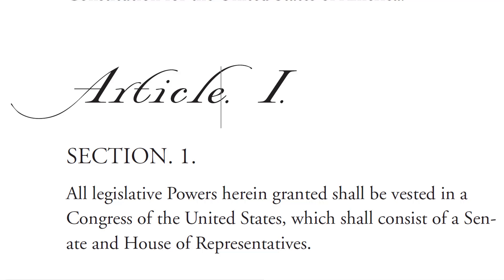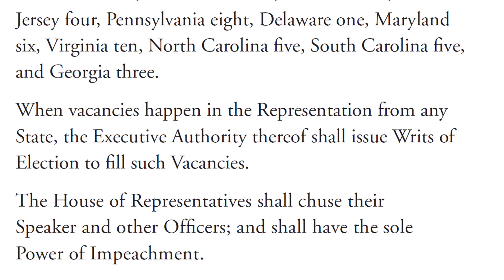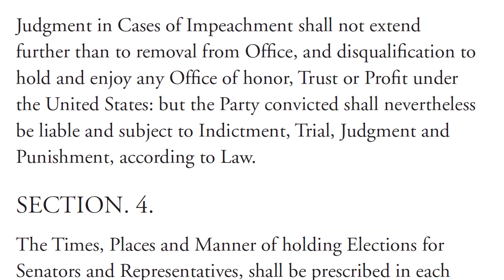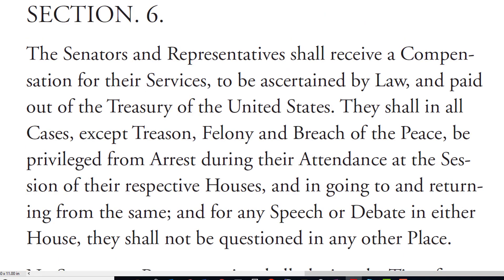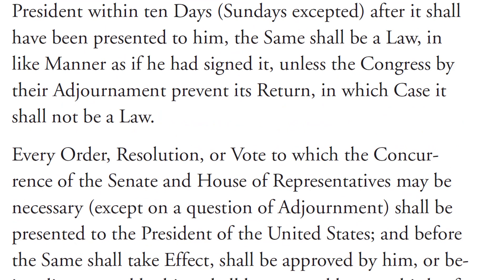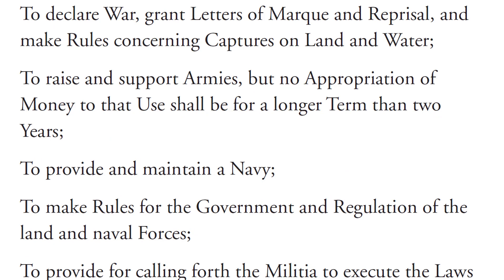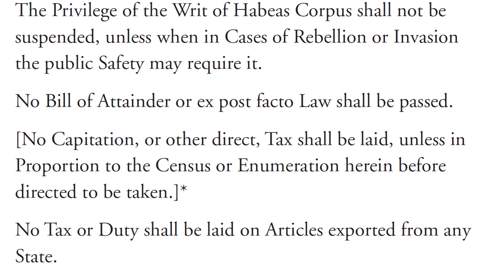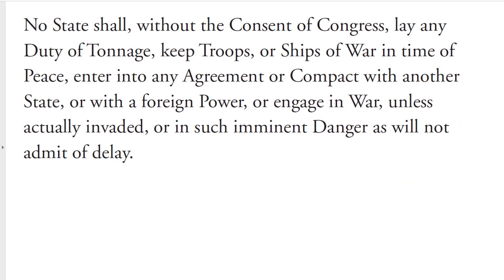Article 1 (Sections 1-10) U.S. Constitution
All legislative Powers herein granted shall be vested in a Congress of the United States, which shall consist of a Senate and House of Representatives.

Section 2: The House of Representatives

The House of Representatives shall be composed of Members chosen every second Year by the People of the several States, and the Electors in each State shall have the Qualifications requisite for Electors of the most numerous Branch of the State Legislature.

No Person shall be a Representative who shall not have attained to the Age of twenty five Years, and been seven Years a Citizen of the United States, and who shall not, when elected, be an Inhabitant of that State in which he shall be chosen.

Representatives and direct Taxes shall be apportioned among the several States which may be included within this Union, according to their respective Numbers, which shall be determined by adding to the whole Number of free Persons, including those bound to Service for a Term of Years, and excluding Indians not taxed, three fifths of all other Persons. The actual Enumeration shall be made within three Years after the first Meeting of the Congress of the United States, and within every subsequent Term of ten Years, in such Manner as they shall by Law direct.The number of Representatives shall not exceed one for every thirty Thousand, but each State shall have at Least one Representative; and until such enumeration shall be made, the State of New Hampshire shall be entitled to chuse three, Massachusetts eight, Rhode-Island and Providence Plantations one, Connecticut five, New-York six, New Jersey four, Pennsylvania eight, Delaware one, Maryland six, Virginia ten, North Carolina five, South Carolina five, and Georgia three.

When vacancies happen in the Representation from any State, the Executive Authority thereof shall issue Writs of Election to fill such Vacancies.

The House of Representatives shall chuse their Speaker and other Officers;and shall have the sole Power of Impeachment.

Section 3: The Senate

The Senate of the United States shall be composed of two Senators from each State, chosen by the Legislature thereof, for six Years; and each Senator shall have one Vote.

Immediately after they shall be assembled in Consequence of the first Election, they shall be divided as equally as may be into three Classes. The Seats of the Senators of the first Class shall be vacated at the Expiration of the second Year, of the second Class at the Expiration of the fourth Year, and of the third Class at the Expiration of the sixth Year, so that one third may be chosen every second Year; and if Vacancies happen by Resignation, or otherwise, during the Recess of the Legislature of any State, the Executive thereof may make temporary Appointments until the next Meeting of the Legislature, which shall then fill such Vacancies.

No Person shall be a Senator who shall not have attained to the Age of thirty Years, and been nine Years a Citizen of the United States, and who shall not, when elected, be an Inhabitant of that State for which he shall be chosen.

The Vice President of the United States shall be President of the Senate, but shall have no Vote, unless they be equally divided.

The Senate shall chuse their other Officers, and also a President pro tempore, in the Absence of the Vice President, or when he shall exercise the Office of President of the United States.

The Senate shall have the sole Power to try all Impeachments. When sitting for that Purpose, they shall be on Oath or Affirmation. When the President of the United States is tried, the Chief Justice shall preside: And no Person shall be convicted without the Concurrence of two thirds of the Members present.

Judgment in Cases of Impeachment shall not extend further than to removal from Office, and disqualification to hold and enjoy any Office of honor, Trust or Profit under the United States: but the Party convicted shall nevertheless be liable and subject to Indictment, Trial, Judgment and Punishment, according to Law.

Section 4: Elections

The Times, Places and Manner of holding Elections for Senators and Representatives, shall be prescribed in each State by the Legislature thereof; but the Congress may at any time by Law make or alter such Regulations, except as to the Places of chusing Senators.

The Congress shall assemble at least once in every Year, and such Meeting shall be on the first Monday in December, unless they shall by Law appoint a different Day.

Section 5: Powers and Duties of Congress

Each House shall be the Judge of the Elections, Returns and Qualifications of its own Members,and a Majority of each shall constitute a Quorum to do Business; but a smaller Number may adjourn from day to day, and may be authorized to compel the Attendance of absent Members, in such Manner, and under such Penalties as each House may provide.